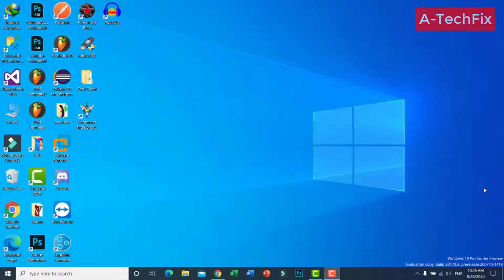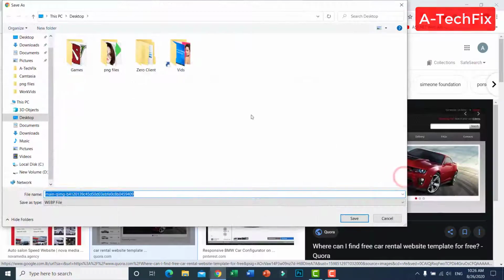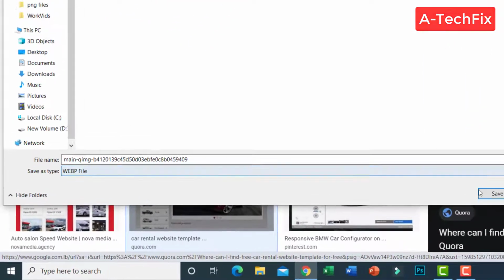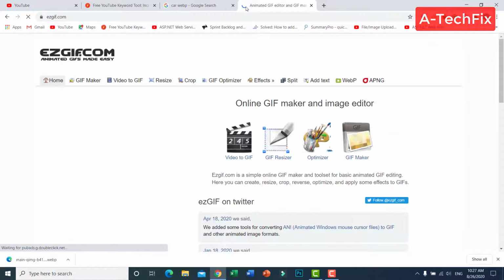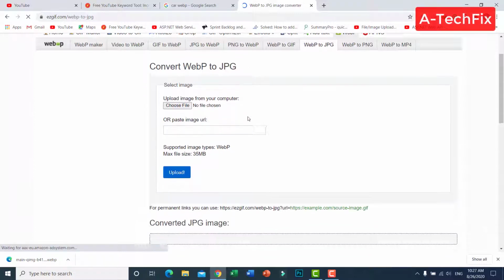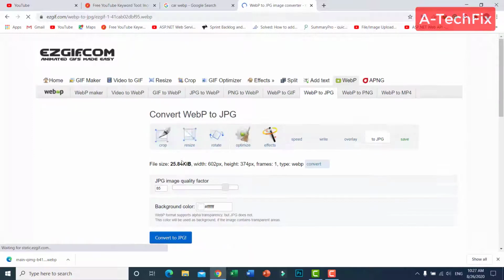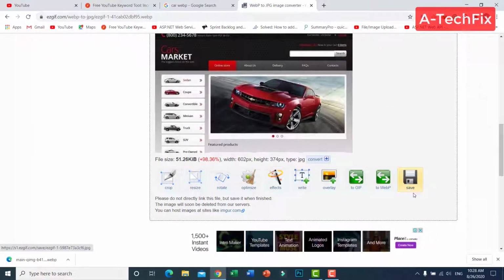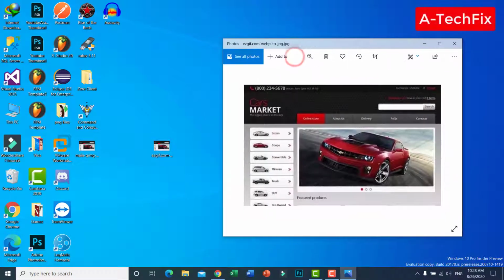How to convert webp to jpg online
Thank you for respecting the terms of this license! How to convert webp to jpg online